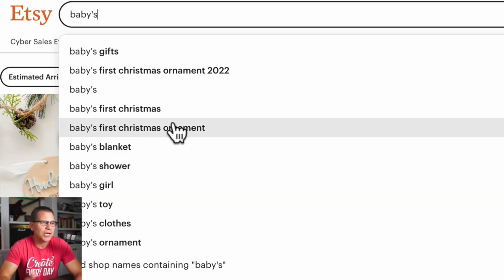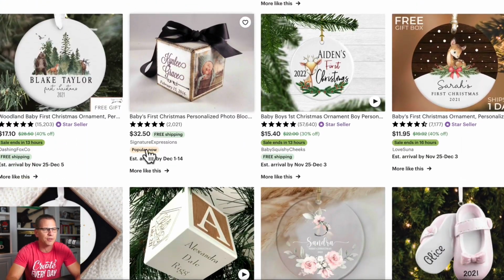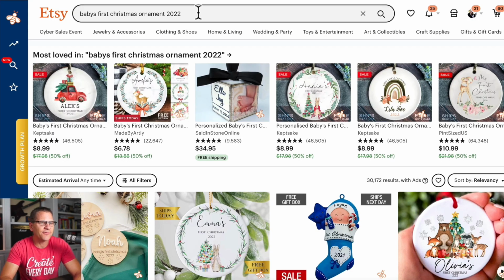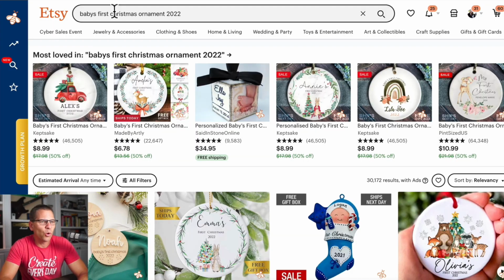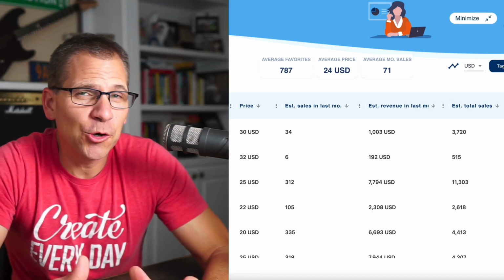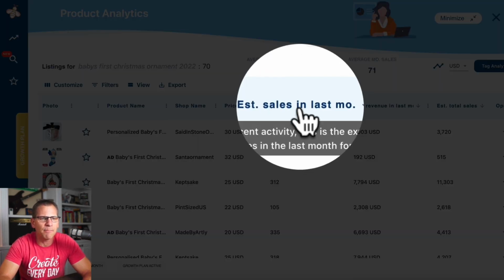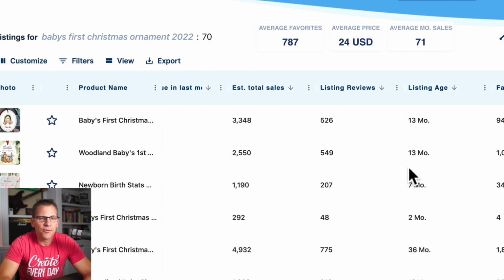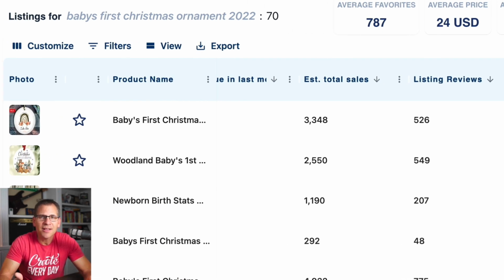The Etsy Secret Weapon That Got Me $4,035 In New Product Sales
NEED HELP Building YOUR ONLINE BRAND?

1. If you would like to increase sales using email marketing in the next 30 days - GO

2. If you’re in the beginning stages of building your brand and want a step by step plan to follow, GO

3. 📕 Get a copy of my book “The Take Action Effect” and unlock your true potential to create your ultimate FREEDOM.